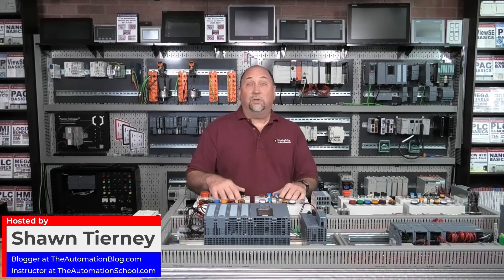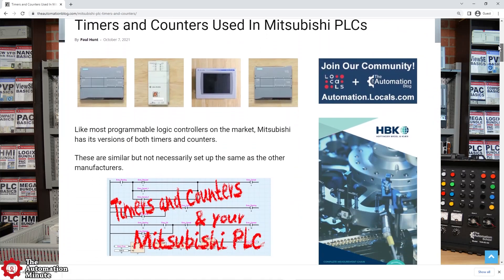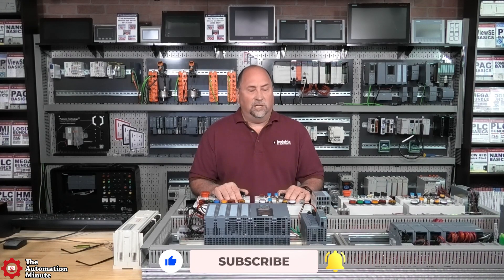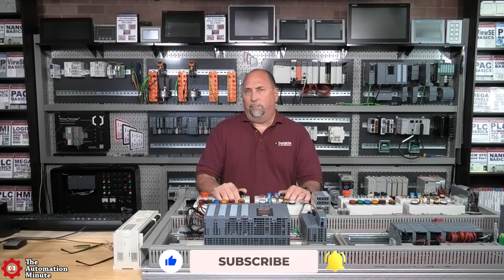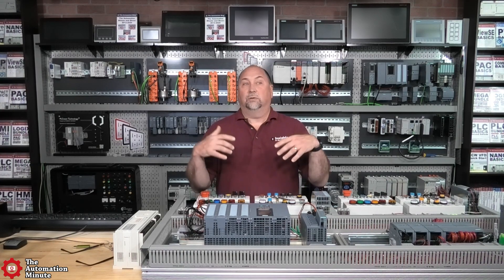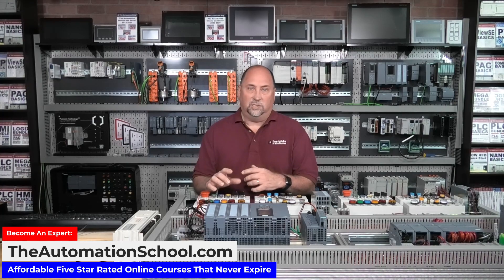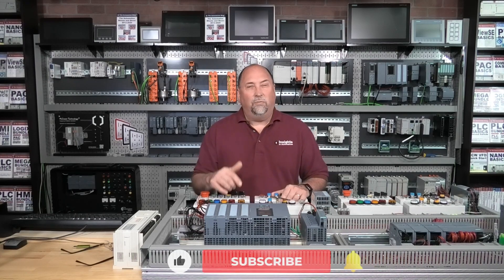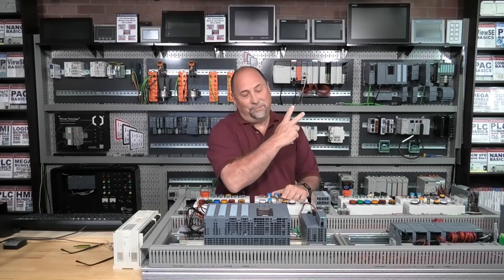Can You Manually Reset A PLC Timer?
Shawn answers a reader's question on if you can "manually" reset a timer in episode 34 of The Automation Minute Season 5.